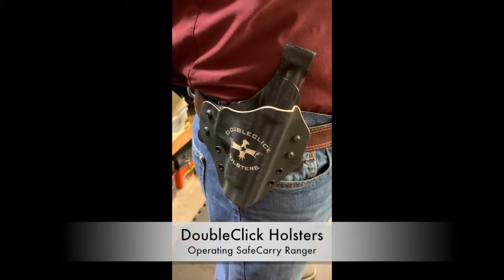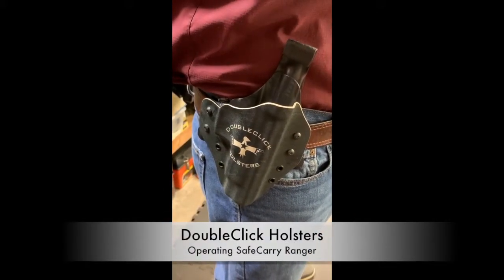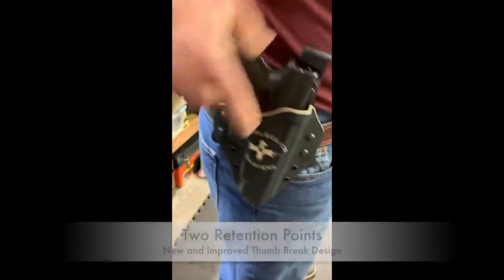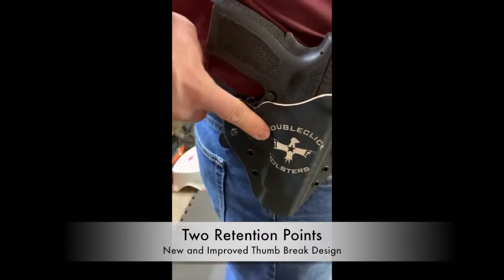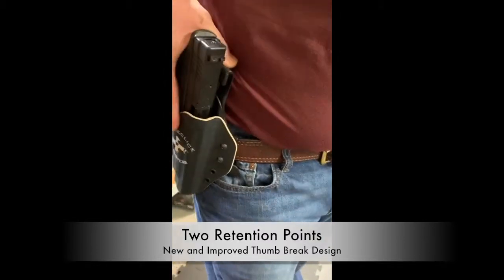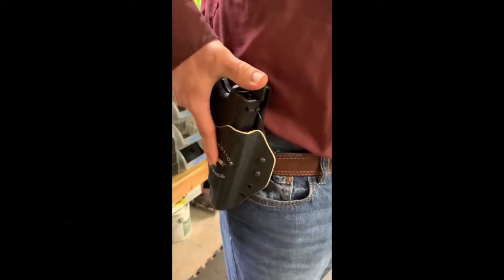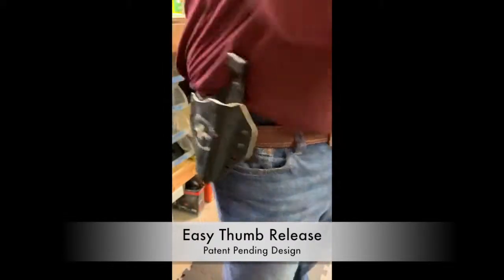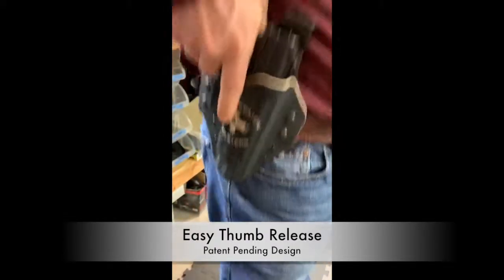SafeCarry Ranger - Operational Video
The SCR is our Patent Pending double retention gun holster.